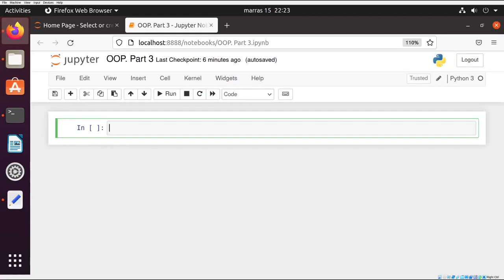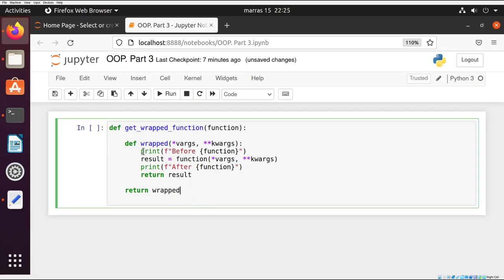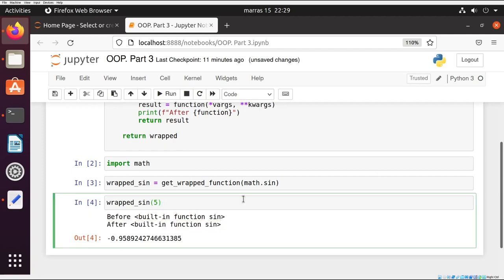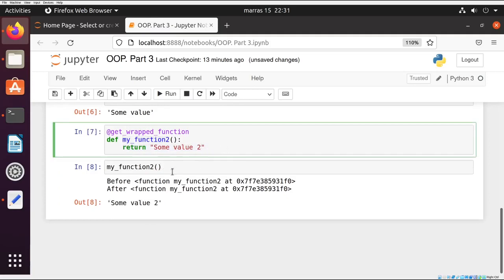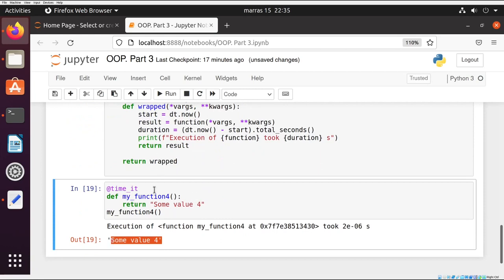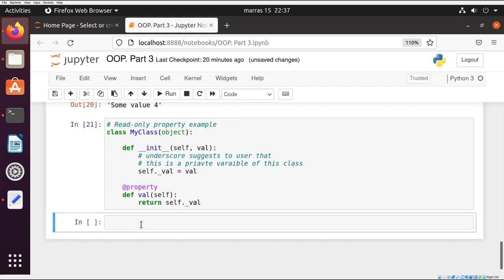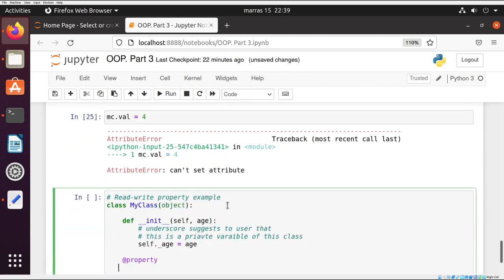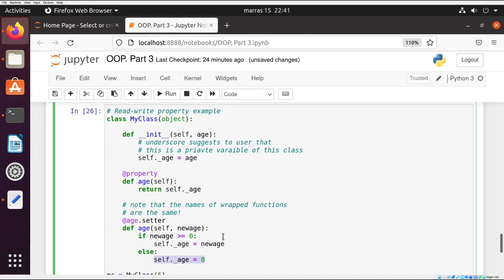Decorators in Python - Python for Computational Science [2022]. #22